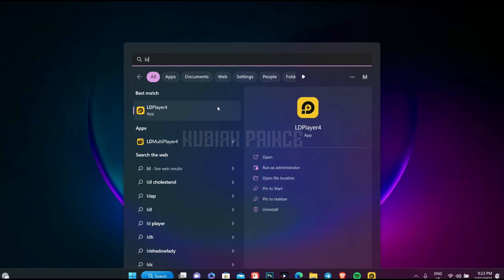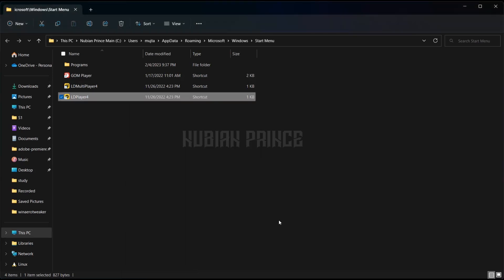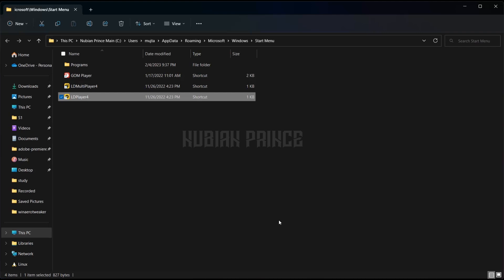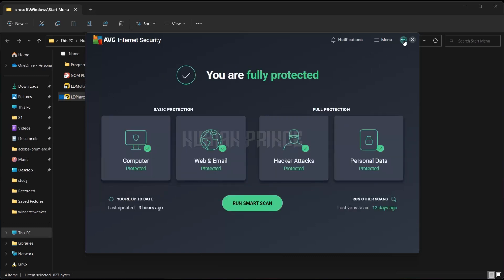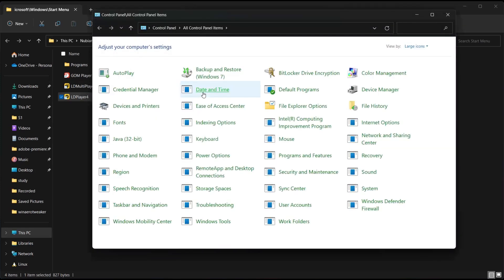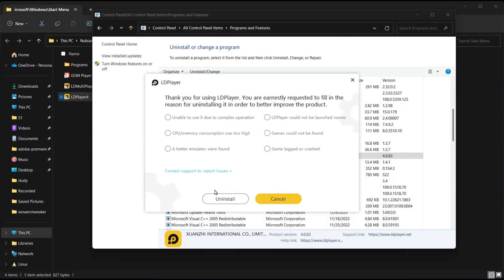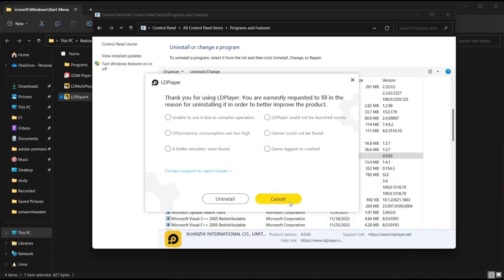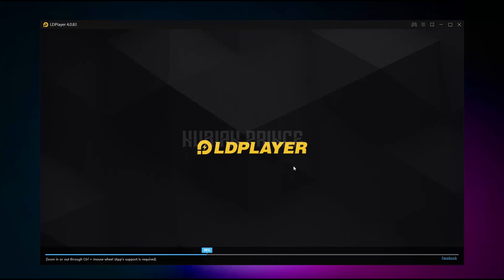How to fix LDPlayer not Working on Windows 11: Easy Solutions to launch it 2023!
Looking for a way to fix LDPlayer not working on your Windows 11 computer? If you're having trouble launching LDPlayer, you're not alone. This video will show you some easy solutions to get LDPlayer working on Windows 11 in 2023. Whether you need to install LDPlayer on Windows 11, enable VT, or completely uninstall LDPlayer 9, we've got you covered. Follow our step-by-step guide to resolve LDPlayer issues and start using your favorite Android emulator on your Windows 11 device. Don't miss out on the convenience and flexibility of LDPlayer - watch this video now to learn how to fix LDPlayer not working on Windows 11.